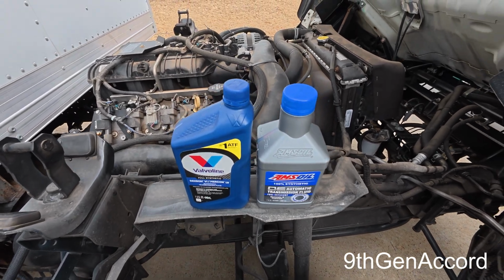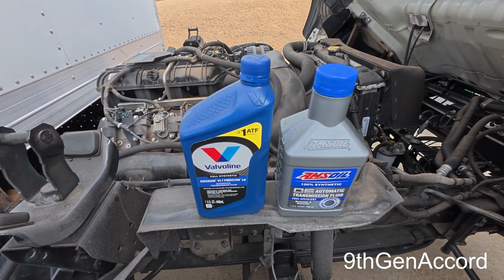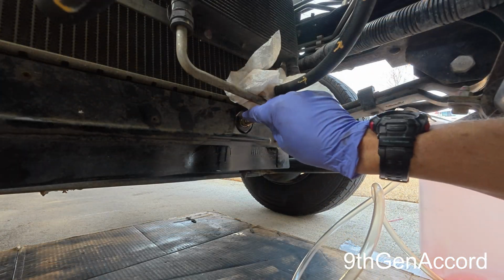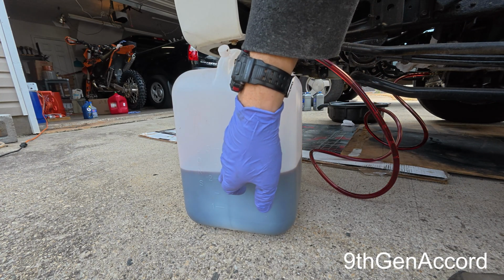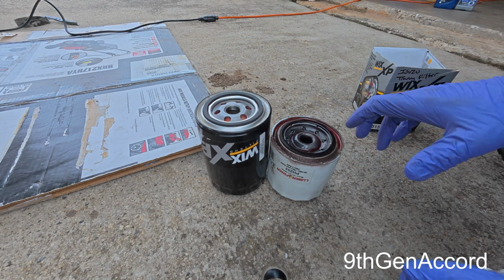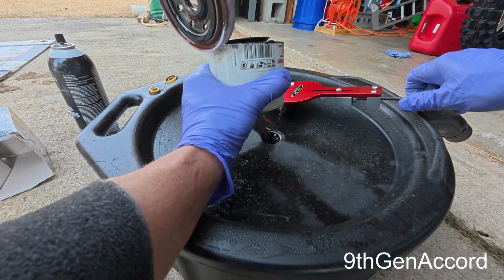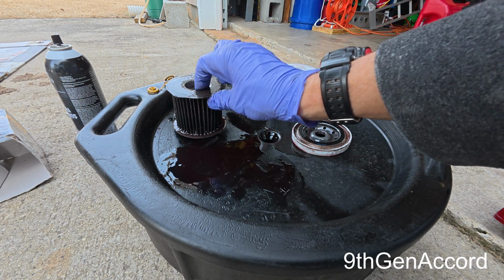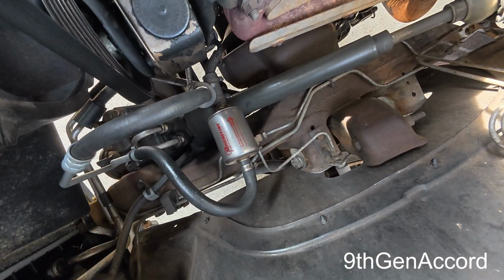Out with Valvoline, in with Amsoil OE Tranny Fluid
In this video, Out with Valvoline, in with Amsoil OE Tranny Fluid

Items used in this video:
Hayden Fitting Kit
Derale 13031 5/16" Cooler line fitting

Lisle 19702 Oil Dispenser with Lid and Cap
No Spill Coolant Funnel
Nylog Gasket/Thread Sealant

Appion MegaFlow 3/8in Vacuum Hose
Yellow Jacket Charging Hose w/ 1/4" Compact Ball Valve

4 Seasons Severe Duty Fan Clutch
Gorilla 2 Part Epoxy
TOPDON Multifunction battery tester
NOCO GENIUS10, 10A Smart Car Battery Charger
NOCO NCP2 M401 Battery Terminal Cleaning Kit

Magnafine Filter
Carboy 5 gallon container
Chevy/GMC Replacement Tail Lights